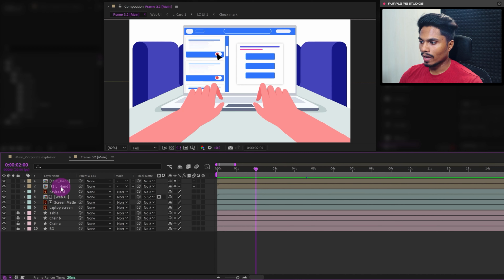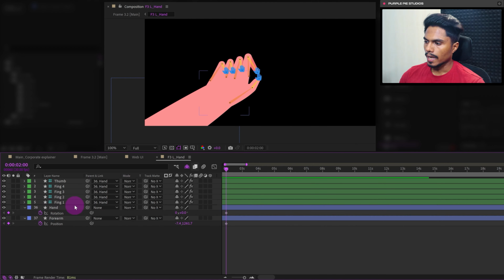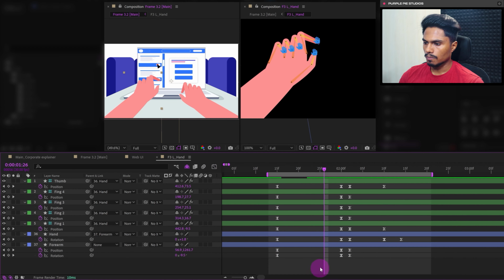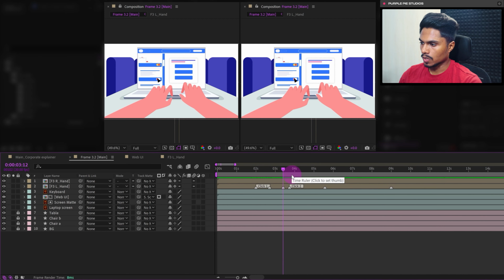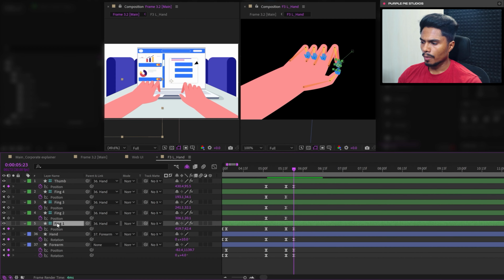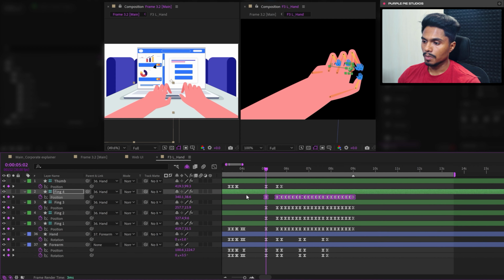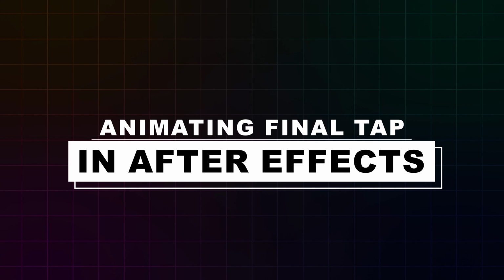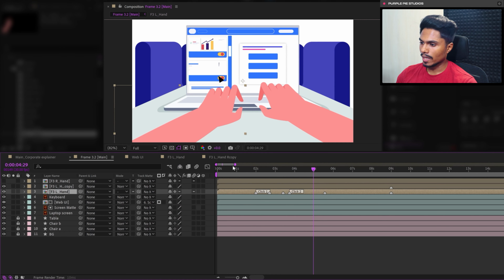2D Corporate Explainer Animation Course || Animate Hands || Lesson 13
This is the Lesson 13 of my new Free Corporate Explainer Animation Course!
In this lesson we will learn how to animate the hands that we rigged in the previous lesson using Duik Angela.

____Timestamps____
00:00 - Introduction
00:48 - Project setup
03:23 - Animating hand for click 1
06:48 - Animating hand for mouse hovering
10:54 - Animating hand typing
17:56 - Animating hand for the final tap
20:53 - Final Conclusion